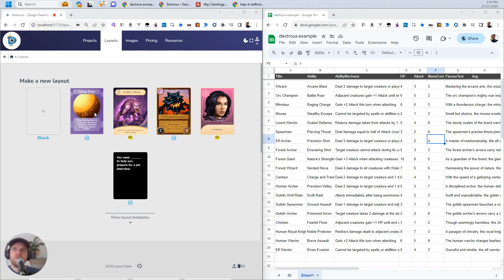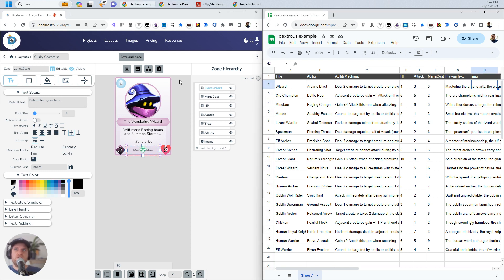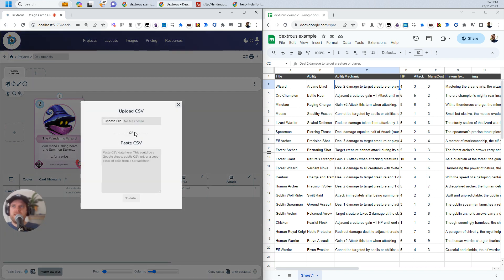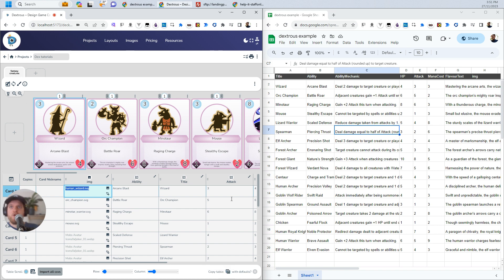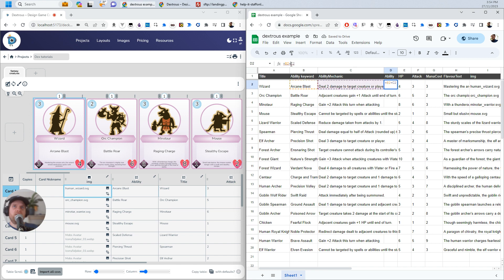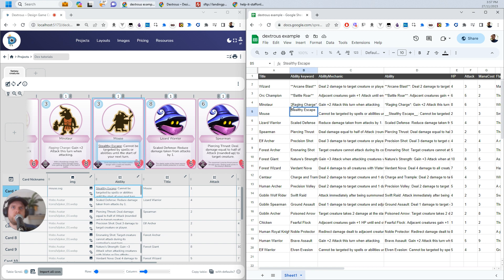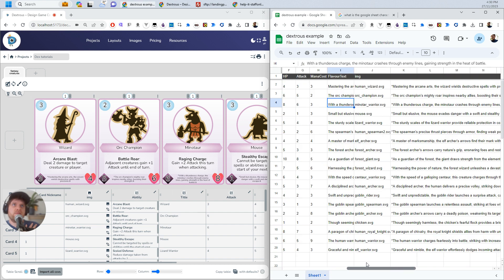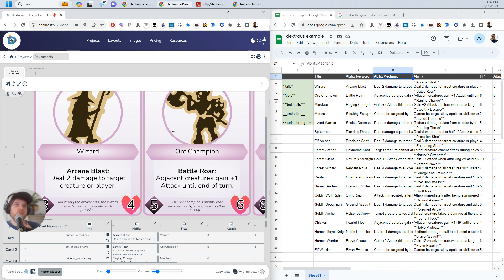Using Dextrous with Google Sheets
In this tutorial, I show you how to hook up Google sheets to a Dextrous project. The key thing to remember to sync a Dextrous layout with a Google sheet project is that the zones in your Dextrous layout have to match the column titles in the first row of Google sheets exactly.

I also cover handy tips like using markdown in Google sheets and using basic formulas to combine text and styling.

CONTENTS
00:00 Preparing a layout for G sheet syncing
2:20 Adding layout to a Dex project
2:49 Getting the CSV link from G sheets
4:10 Adding the CSV link to Dextrous
5:16 Updating images in Dextrous
6:08 Copying data back to G sheets
7:12 Combining cell text in G sheets
10:19 Markdown in G sheets (bold, italic etc.)
10:36 Markdown in Formulas
11:48 Using new lines in G sheets (ctrl+enter)
12:40 Applying formatting to all cells in a column

Happy designing!